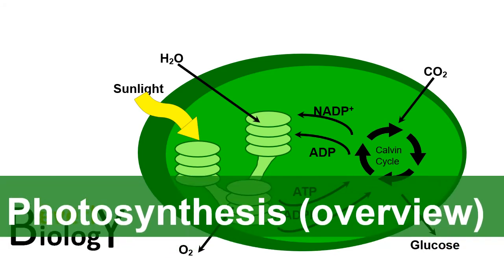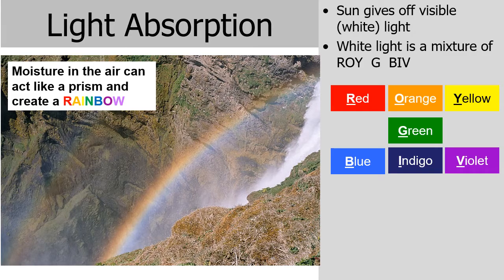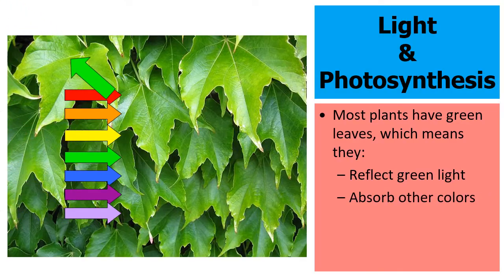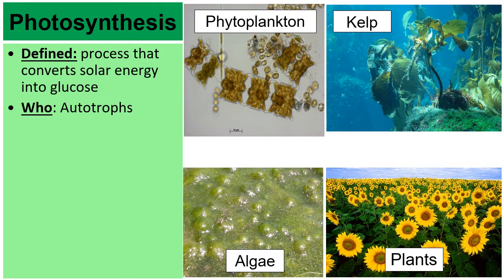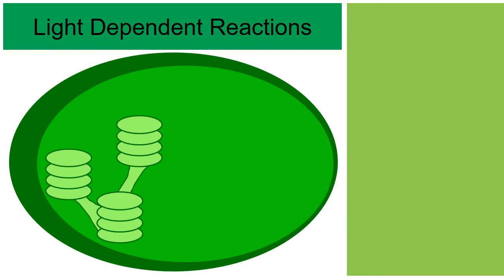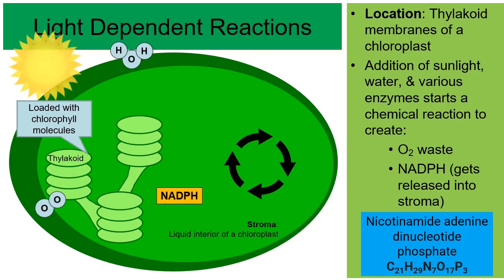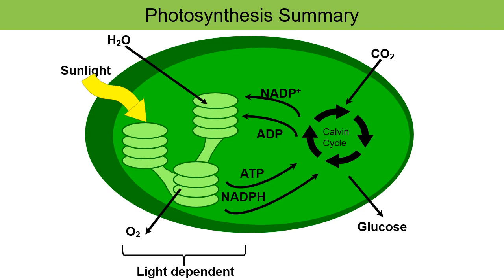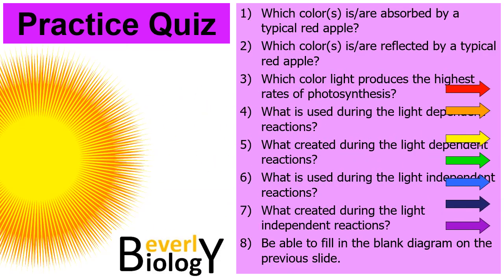Photosynthesis (Overview) - updated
Teachers: This slideshow is available for purchase from my online store. The link below will provide details: